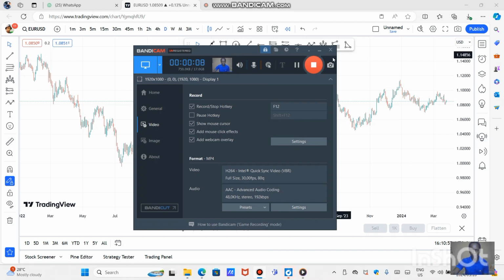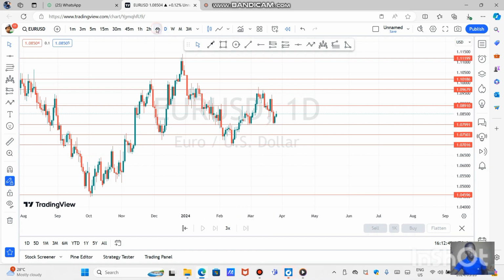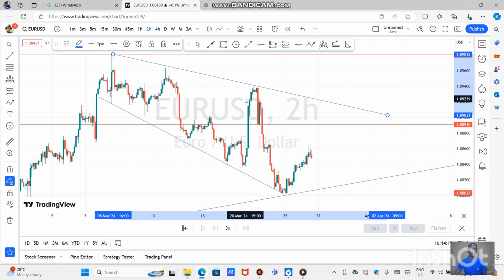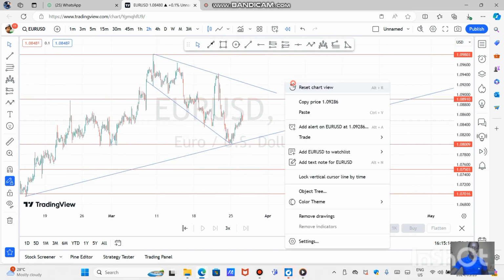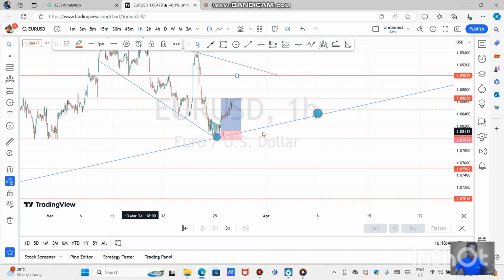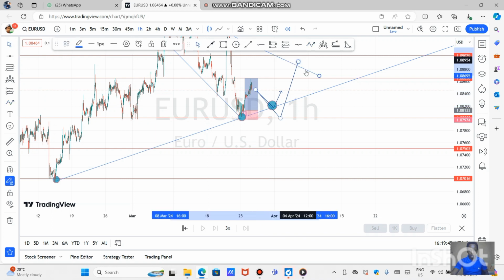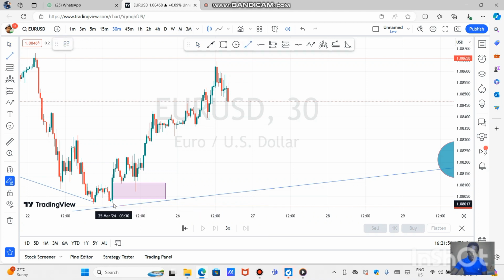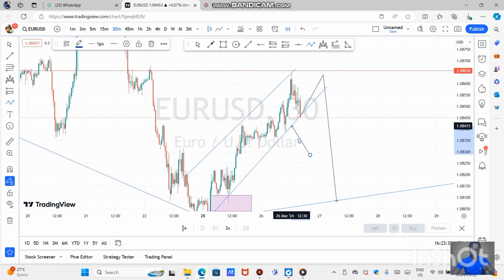forex beginner and advance trader, simply strategy , ANALYZING EUR-USD